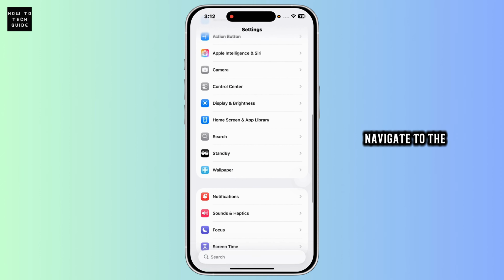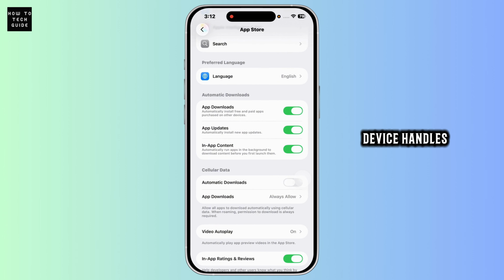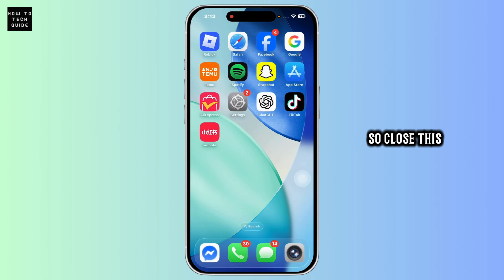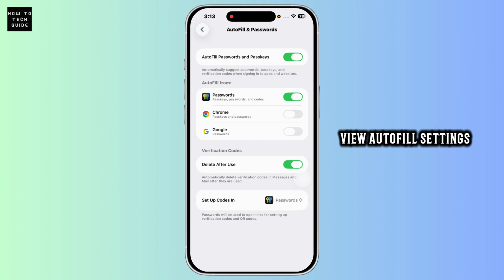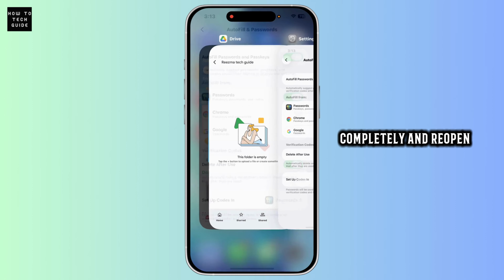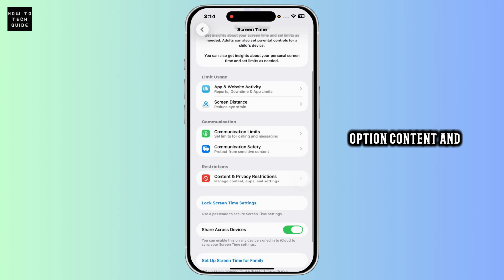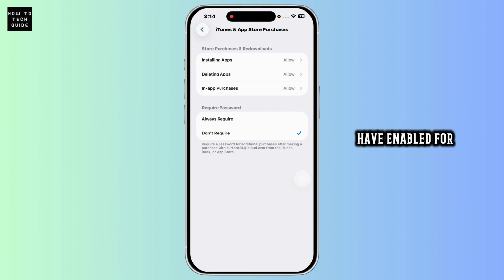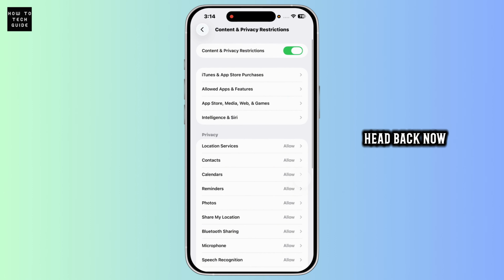How To Install Apps Without Apple ID | Download Apps On iPhone Without Apple iD & Password 2025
Want to install apps without an Apple ID? In this step-by-step 2025 guide, we’ll show you exactly how to download apps on your iPhone without using your Apple ID or entering a password—whether you’re setting up a child’s device or just want hassle-free installs. From using trusted alternative methods to adjusting App Store settings, we break down all the legit ways to install apps on an iPhone without an Apple ID the right way.

Timestamps:

00:00 – Intro
00:05 – Steps to Install Apps Without Apple ID & Password